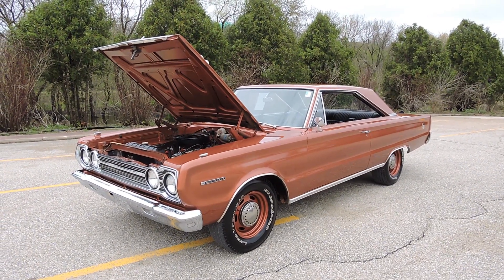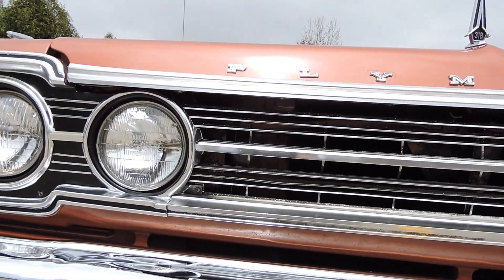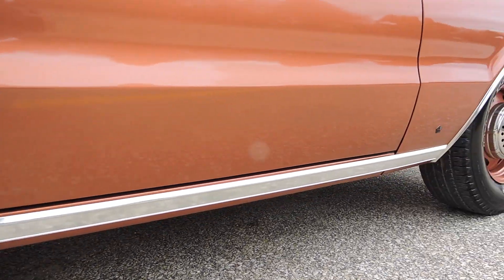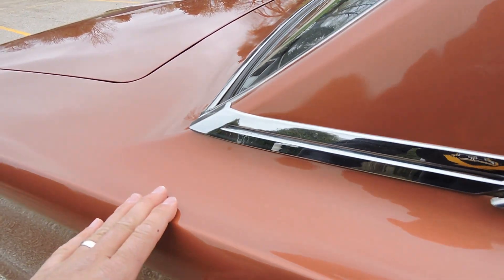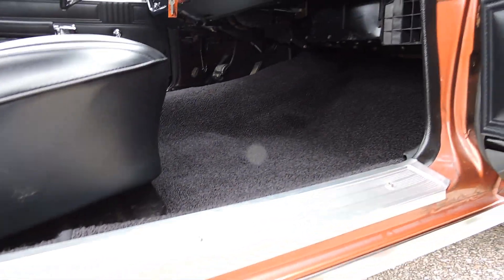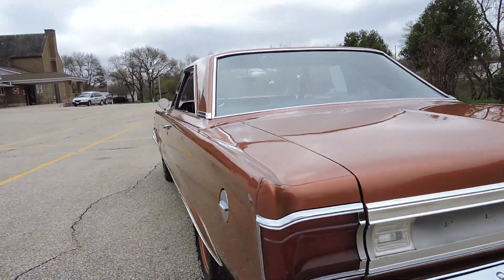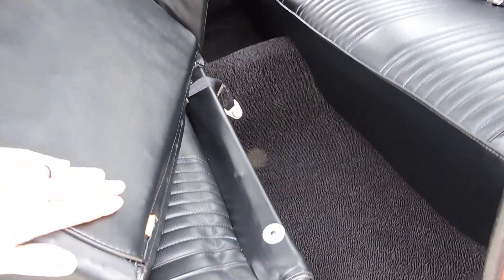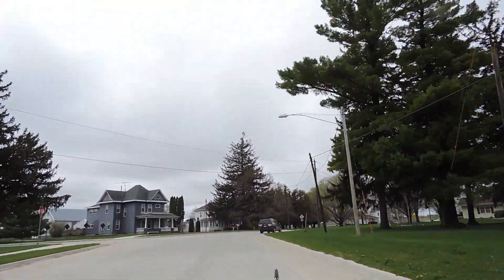1967 Plymouth Belvedere For sale at www coyoteclassics com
This Show Quality 1967 Plymouth Belvedere is one nice Mopar!  Its powered by its Great running 318 V8 engine, and backed up by its 3 speed manual transmission.  It comes equipped with its original AM radio, new dual exhaust, and is riding on a nice set of original steal rims dog dish hubcaps with BFG RWL tires.  This super clean original car has been treated to a beautiful fresh bronze paint job with a extremely nicely done original black interior.  It has amazing chrome and bright work as well.  Its floors, frame, and trunk are rock solid and detailed.  This is one super nice Classic that is ready to drive to your next classic car event!